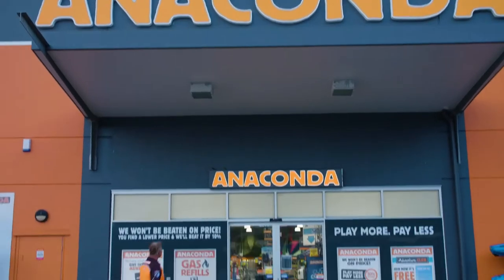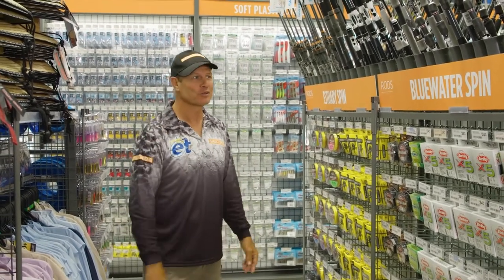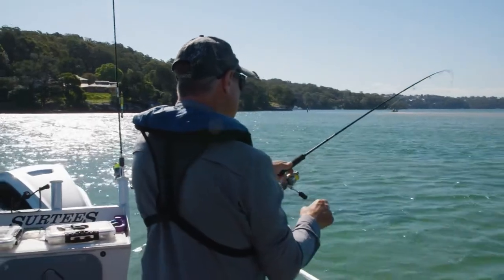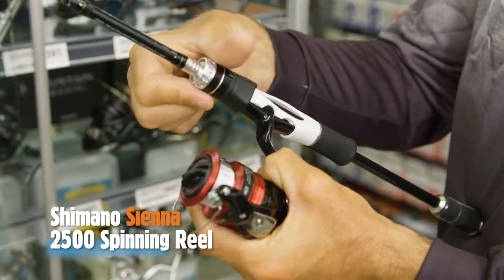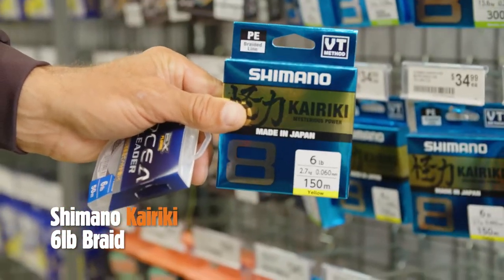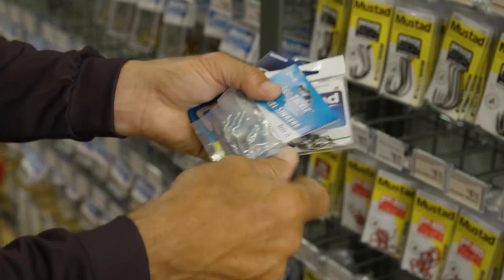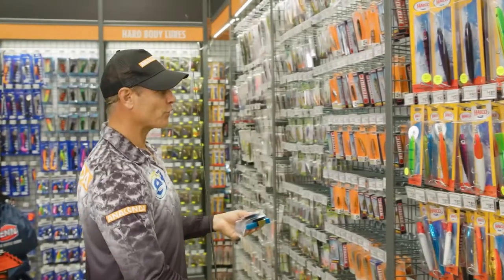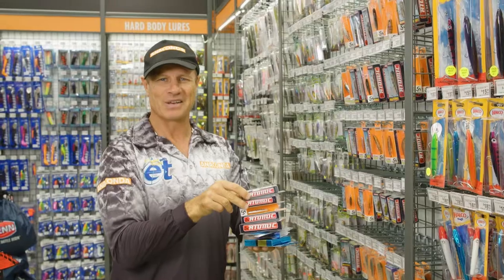Yellow Fin Whiting gear selection | Fishing Tips | Anaconda Stores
Yellow Fin Whiting are a great sporting fish and provide competition on the line, especially using surface lures. To make life even easier, they are easy to access off piers, jetties and beaches so no boat is necessary. In this guide ET gives all his top tips to help you land one of these great tasting estuary battlers.